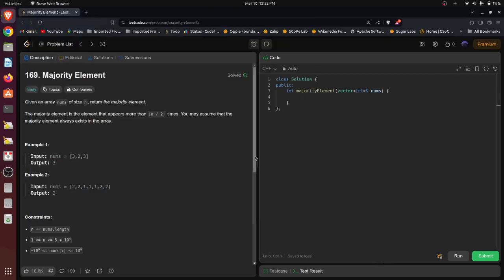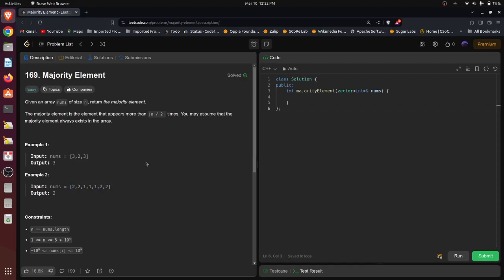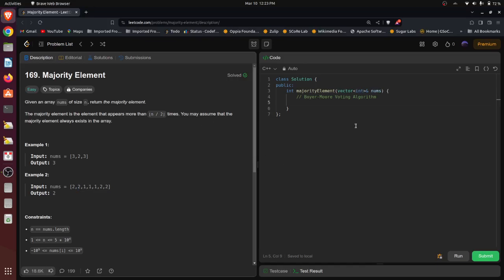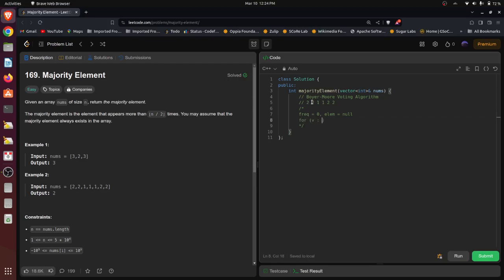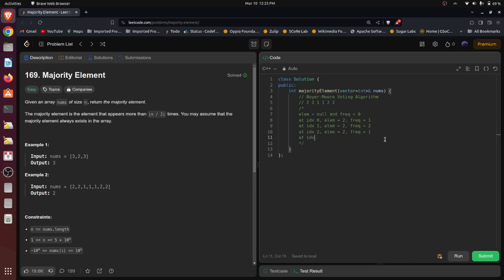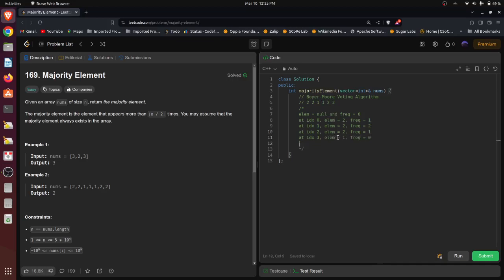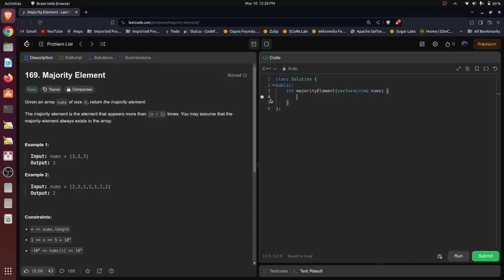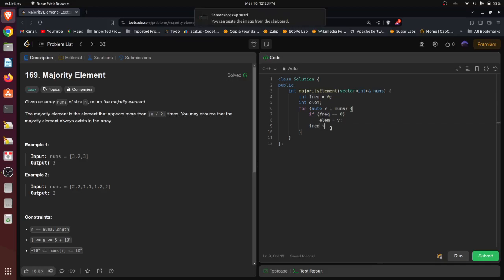LC 169. Majority Element | Boyer-Moore Voting Algorithm